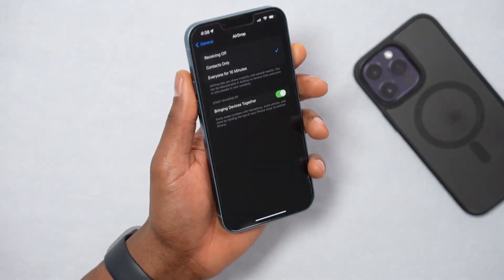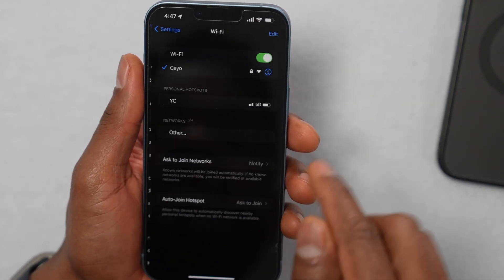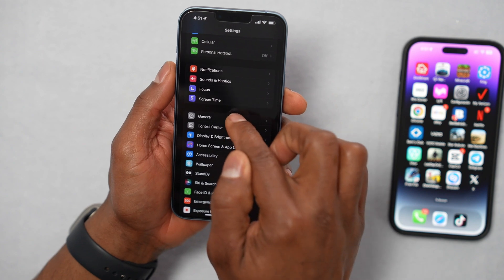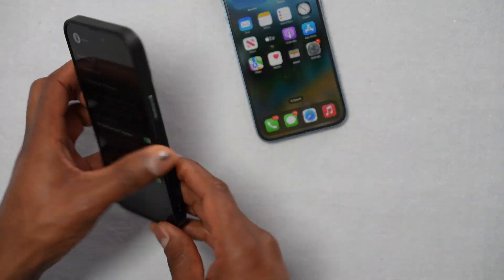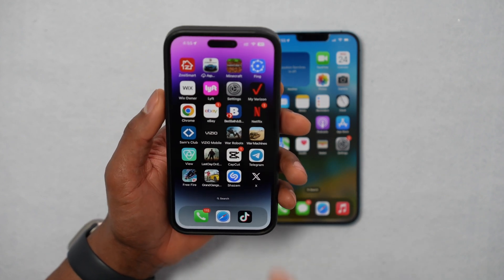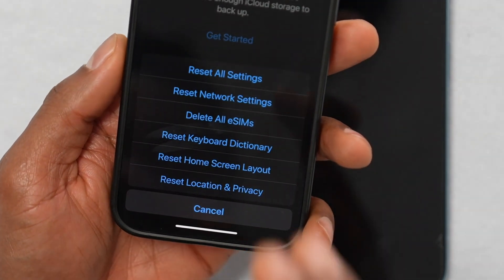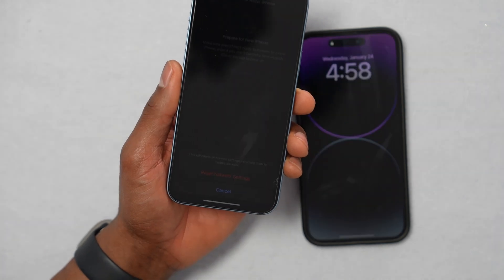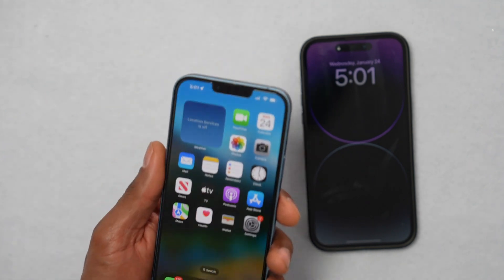Airdrop not showing on iPhone - fixed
In today's video I'm showing you how to fix any airdrop issue on you iPhone or Mac